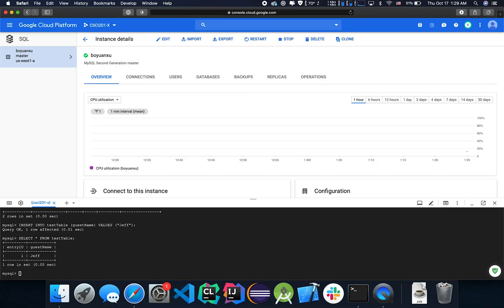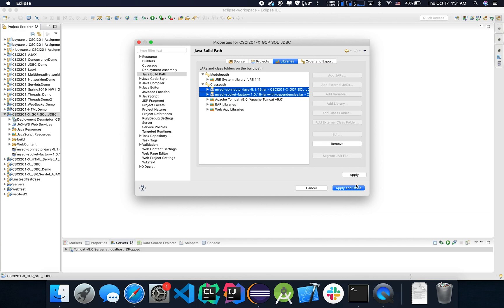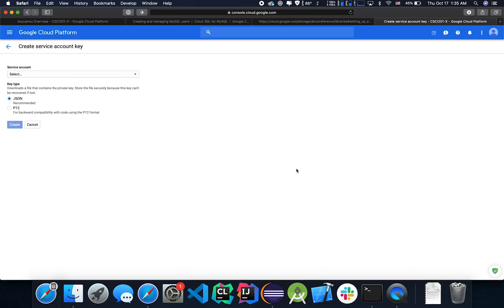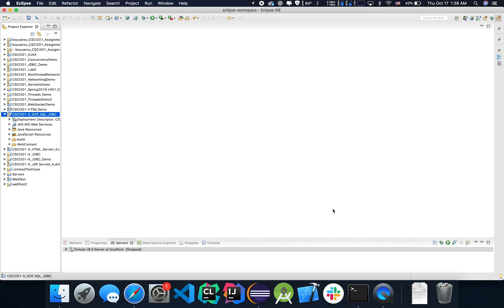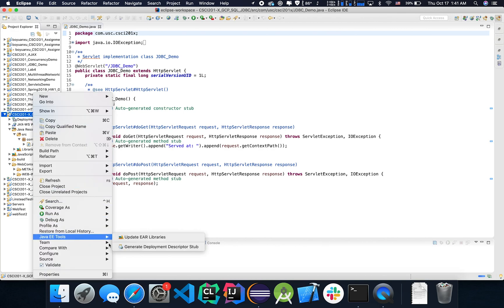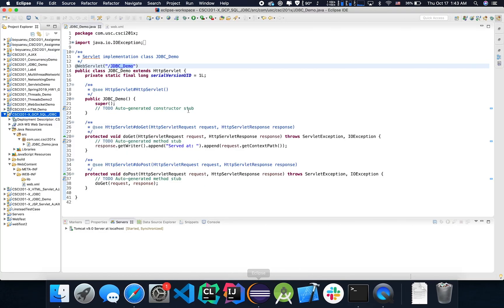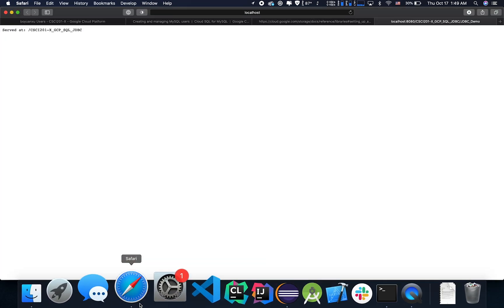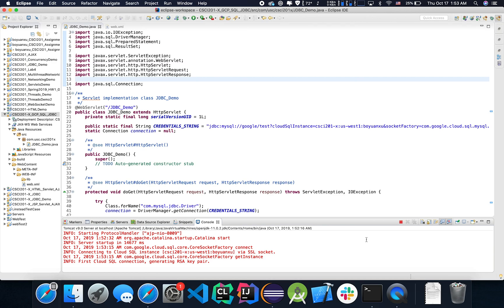MySQL + Google Cloud Platform Part 2: Java Setup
For a more detailed description of the process, refer to Lab 8.
If you get stuck anywhere, try to enable AppEngine in the GCP web console.
The files mentioned in this video are: mysql-connector-java-5.1.46.jar, mysql-socket-factory-1.0.15-jar-with-dependencies.jar